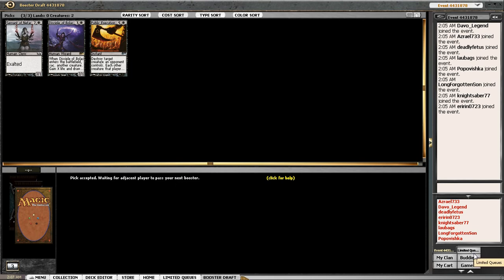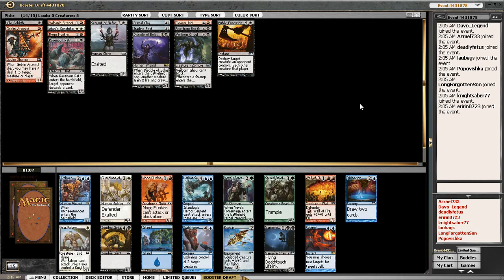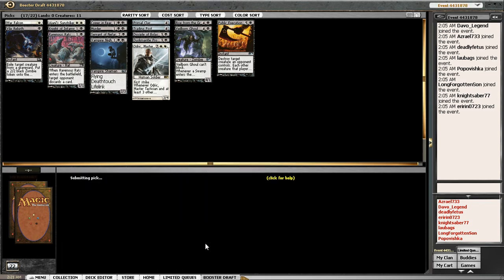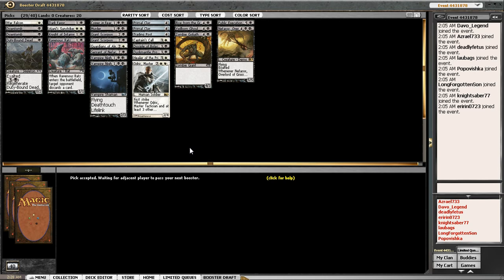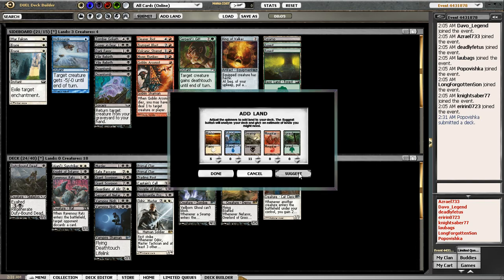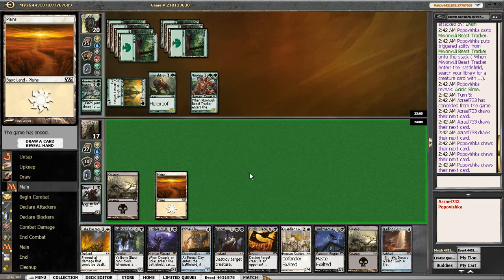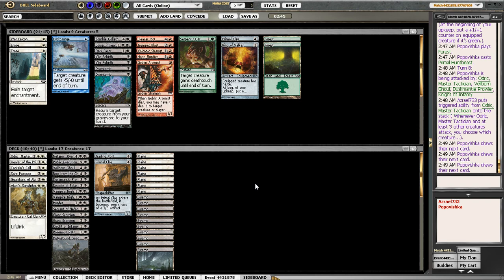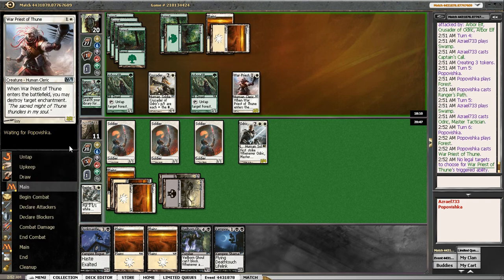M13 Magic Online draft Awesome BW deck Round 1, drafting, and deck building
A Magic: the Gathering, M13 single elimination draft online. This is a pretty ridiculous BW build, with a round 1 win! 10/10 2012 at 3 am, last event before downtime.